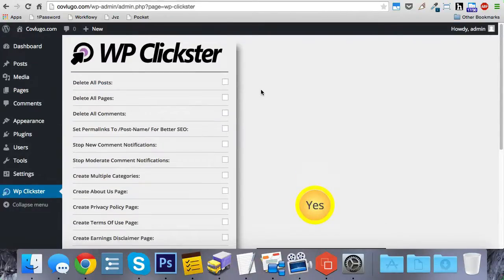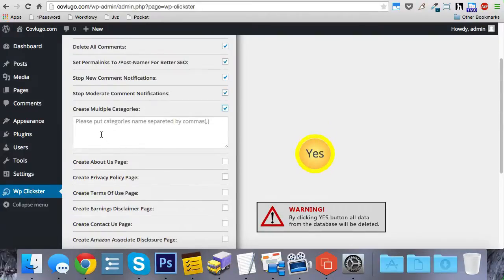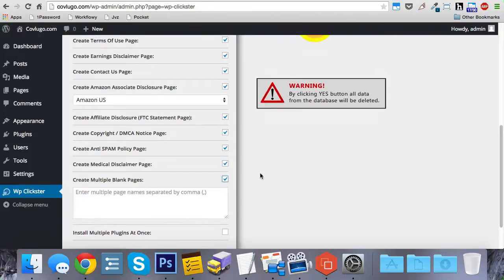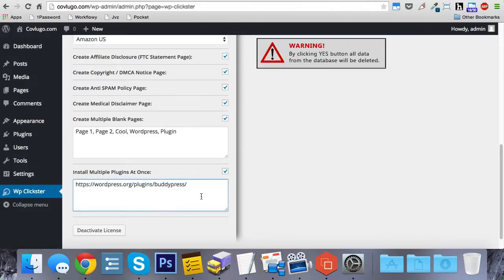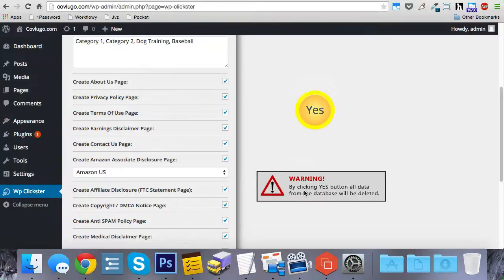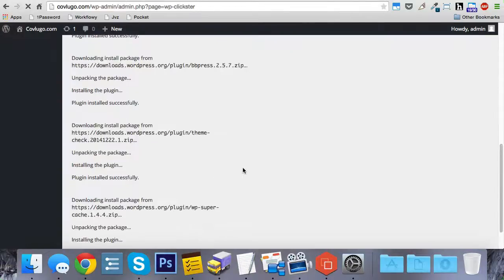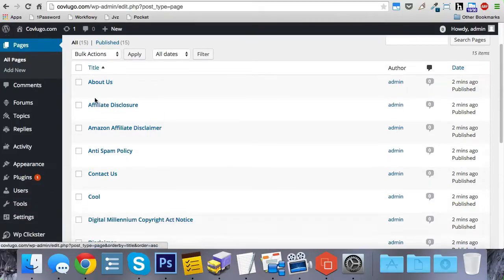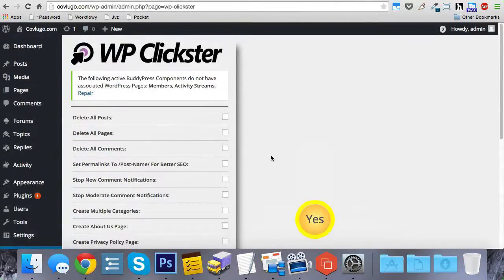WP Clickster Review || WP Clickster Download Software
Get WP Clickster Review Now
WP Clickster Review is the safe timer for those how are building a website. This plugin is very powerful it can do with the click of the button a hell of job a man can do all day.

So if you want to save time and energy, get this software now and save your time on making a lot of work in your website.